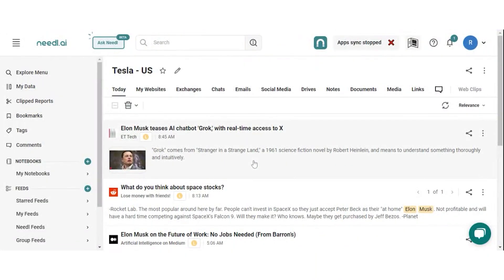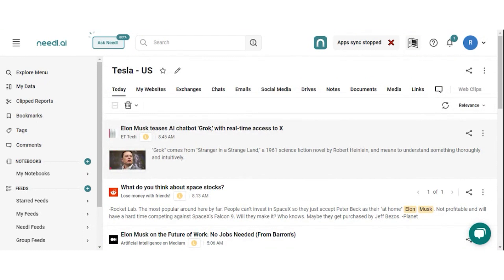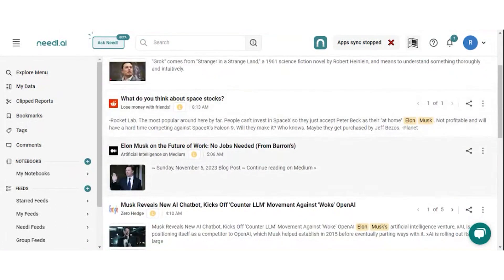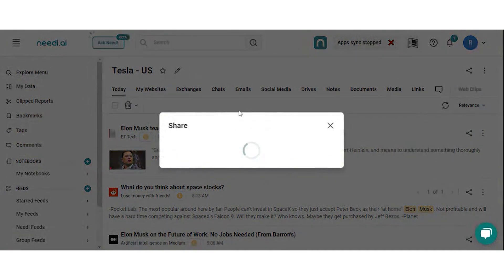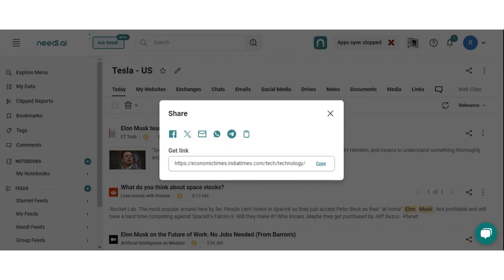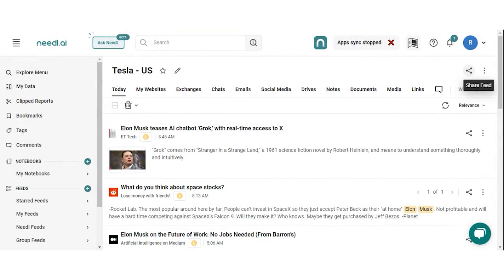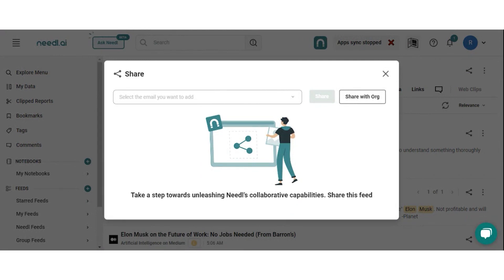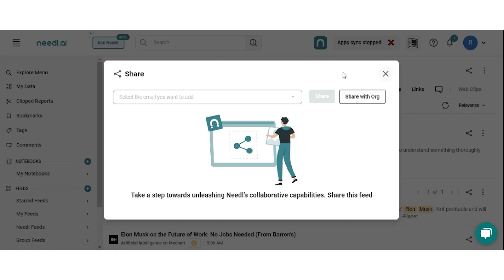Knowledge Base: How to Share Feeds and Information Cards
Needl.ai allows you to either share individual pieces of information (cards) or share an entire feed of streaming data with your peers. This makes sure that you collaborate seamlessly and that your team is updated on the latest information in real time.

Follow these steps to learn how to share cards and feeds.